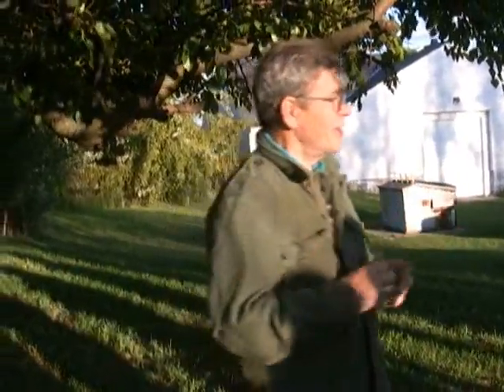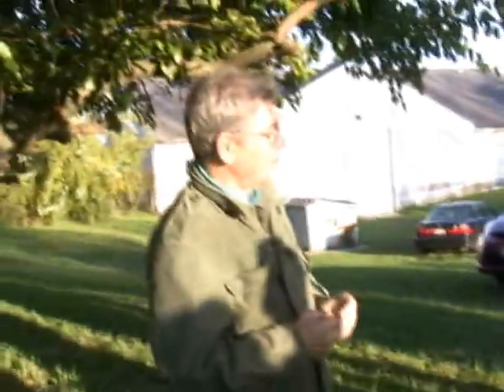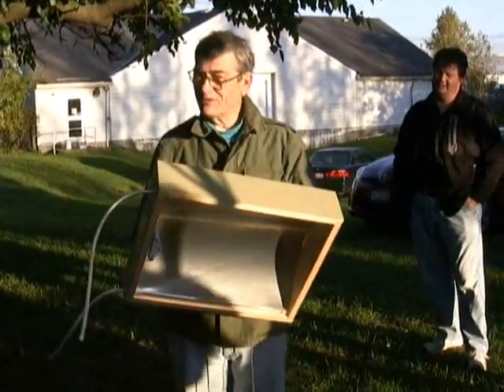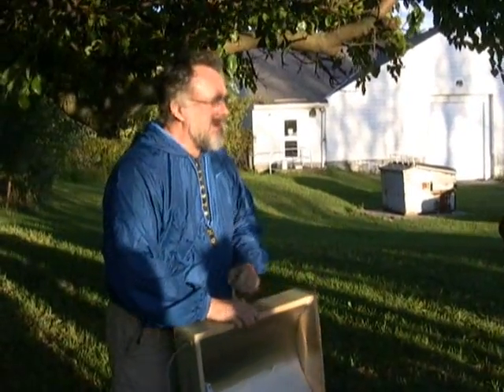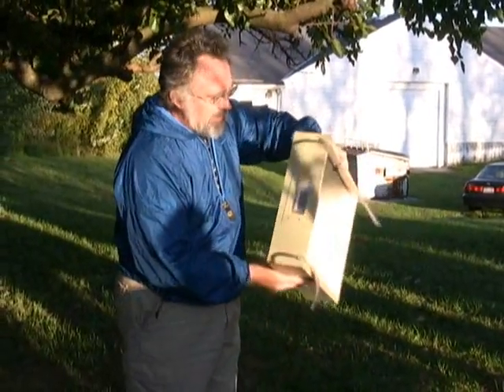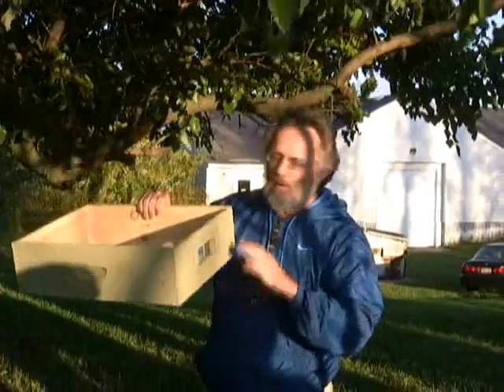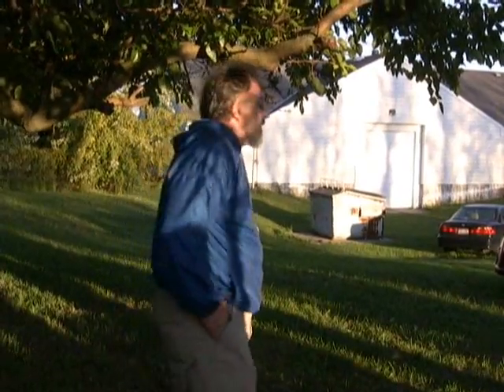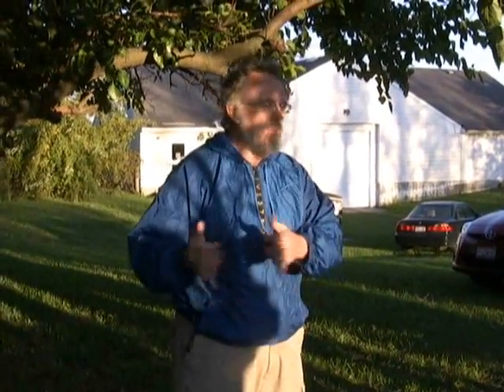Bees with Dana, 1 of 4, Moisture Experiment, Winterizing and Windblocks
Dana has a new book he wrote.  Starting an experiment with a winter condensation device using a digital thermometer and hygrometer inside the hive viewed through a plexaglass window.  Installing the device into a hive.  A hive seperator.  Putting up windblocks for the hives.